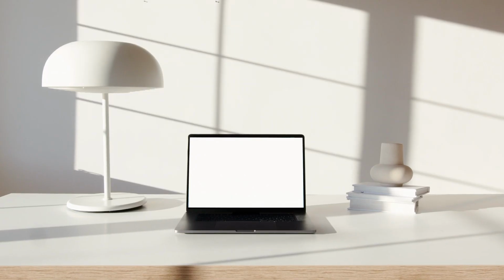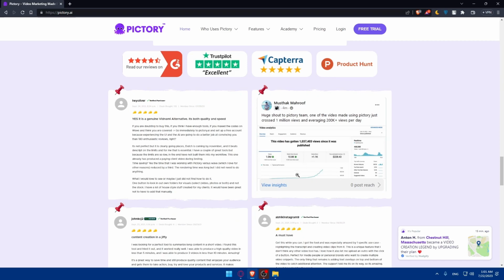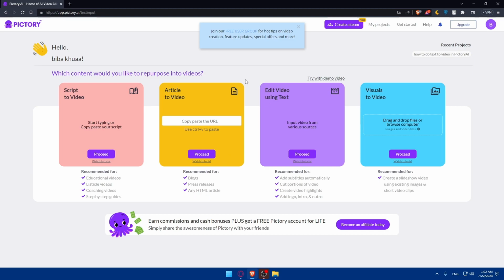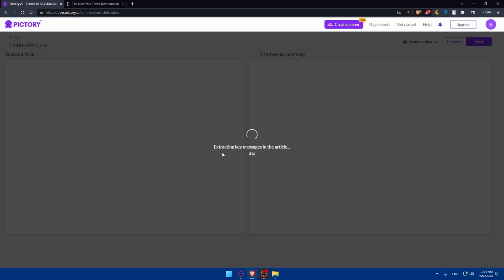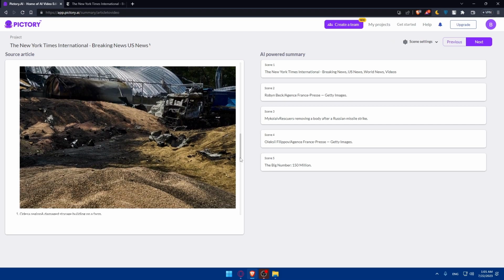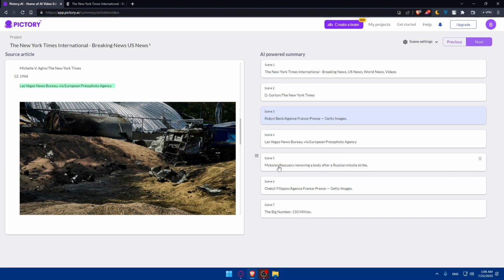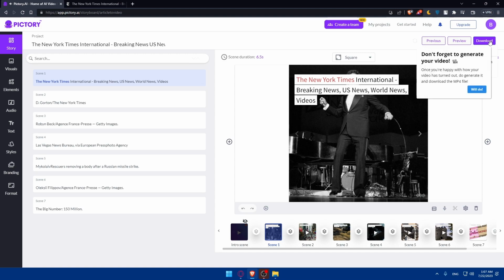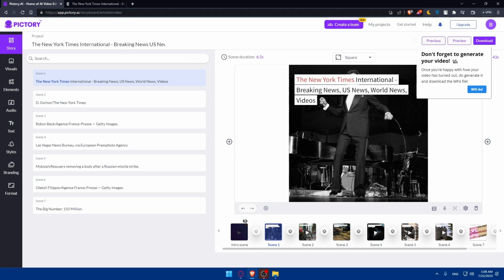How To Turn News Article Into Video With Pictory AI ! (Full Tutorial)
Today we talk about turn news article into video with pictory ai,pictory,article to video converter,pictory tutorial,how to turn articles into videos,turn articles into videos